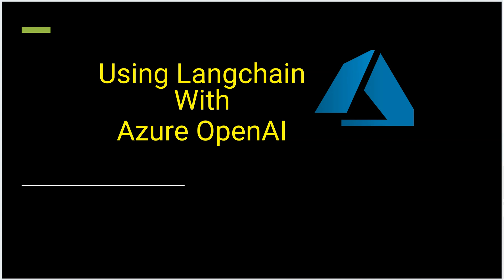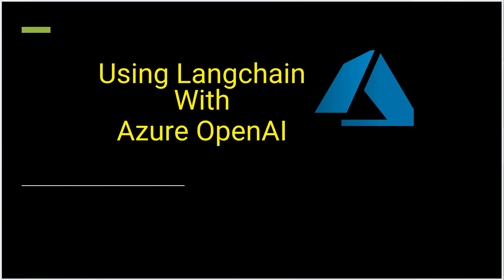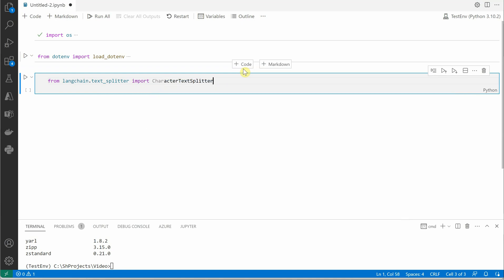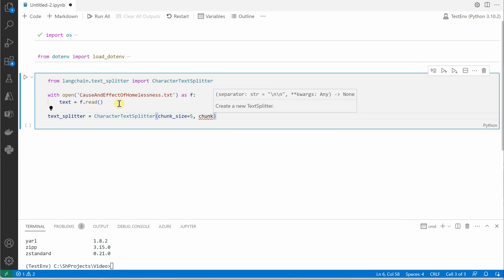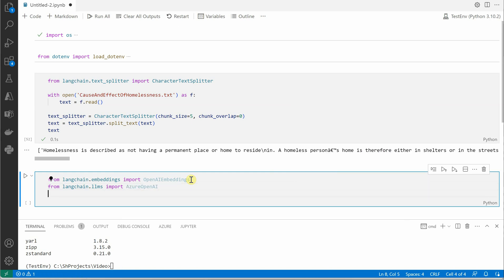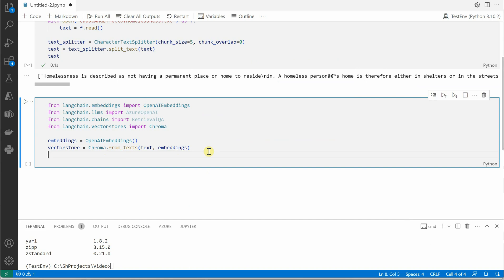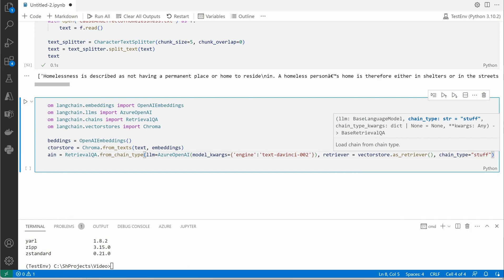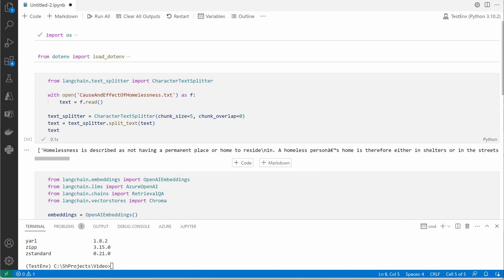How To Use Langchain With Azure OpenAI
If you are new to Azure OpenAI and not sure how to make it work with Langchain, then this video is for you.